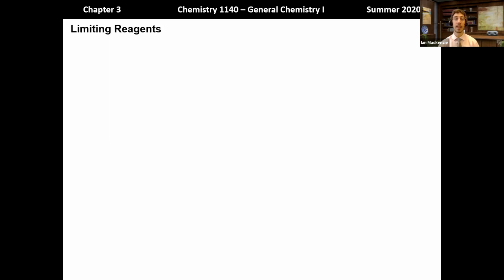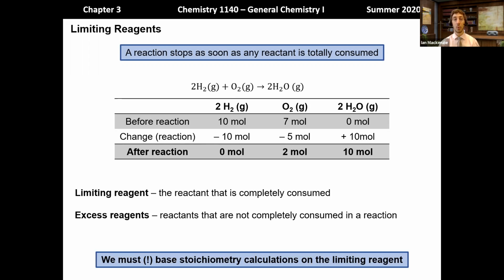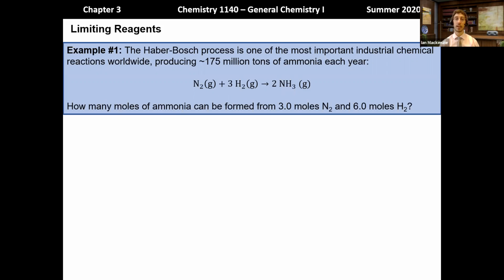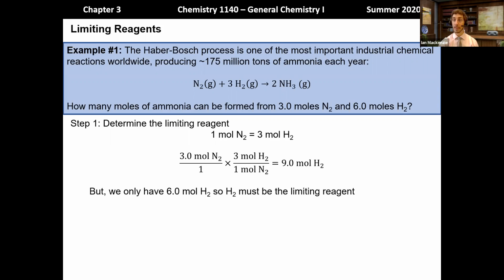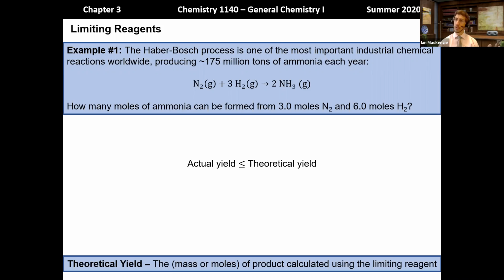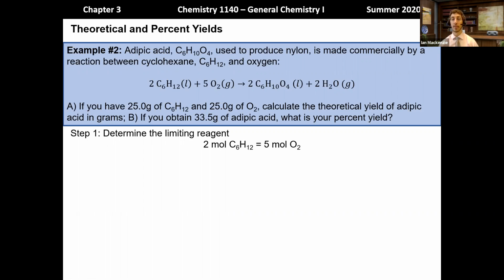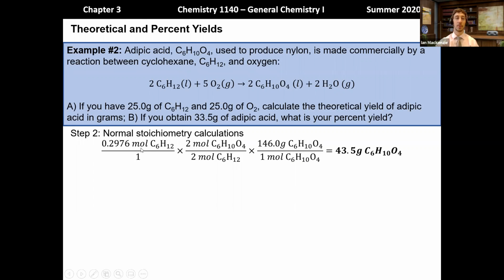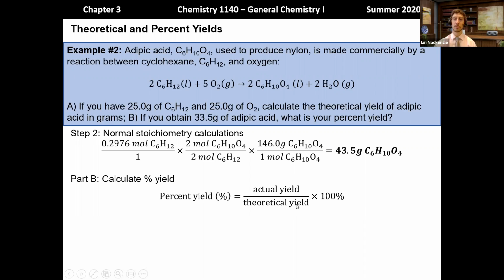CHEM 1140 Chapter 3 Limiting Reagents